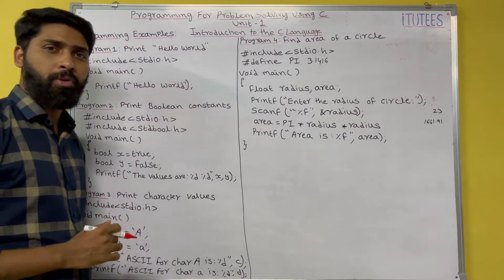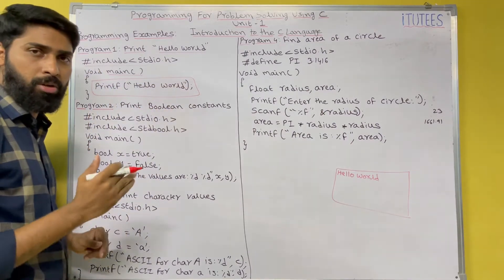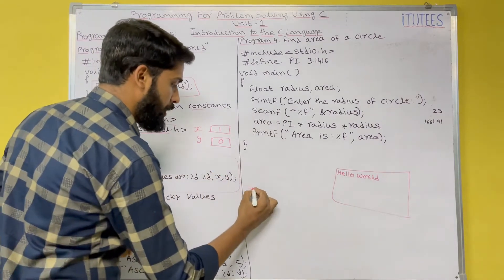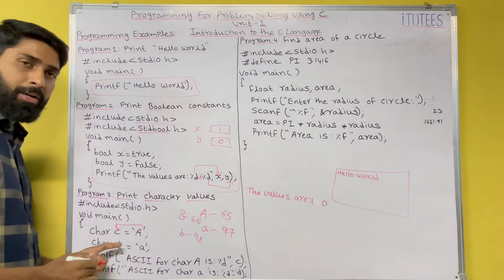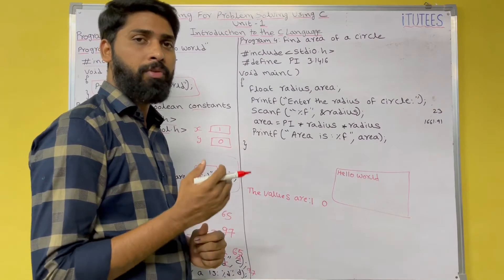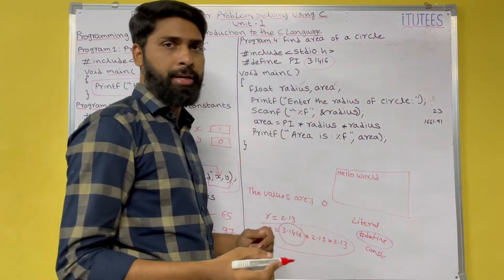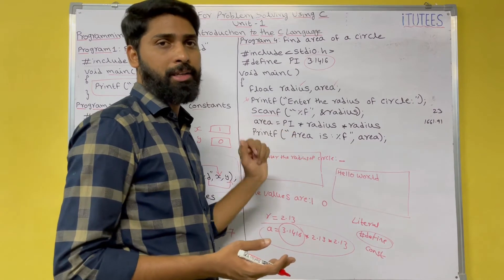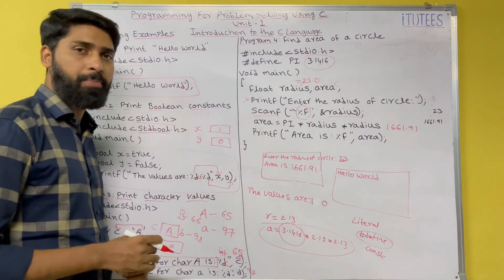Part - 23 Programming Examples (Programming for Problem Solving Using 'C')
UNIT I

Introduction to Computers: Creating and running Programs, Computer Numbering System, Storing Integers, Storing Real Numbers

Introduction to the C Language: Background, C Programs, Identifiers, Types, Variable, Constants, Input/output, Programming Examples, Scope, Storage Classes and Type Qualifiers.

Structure of a C Program: Expressions Precedence and Associativity, Side Effects, Evaluating Expressions, Type Conversion Statements, Simple Programs, Command Line Arguments.